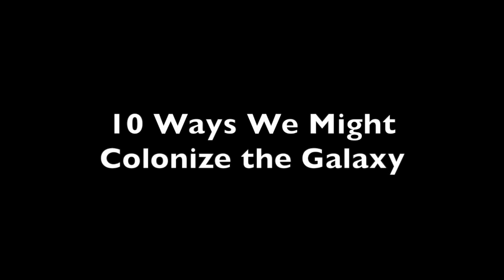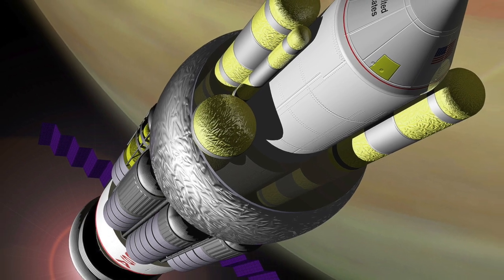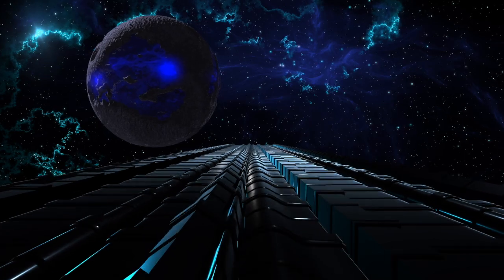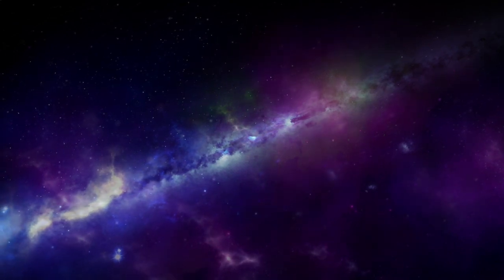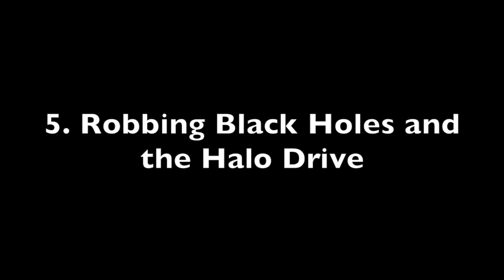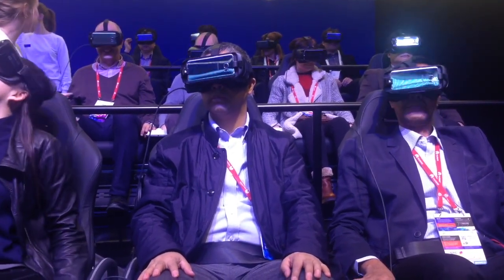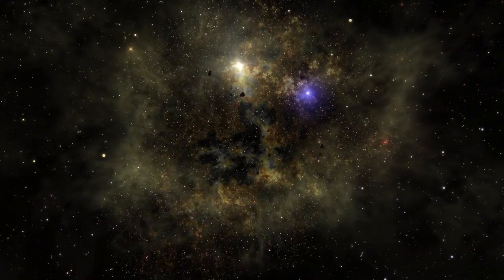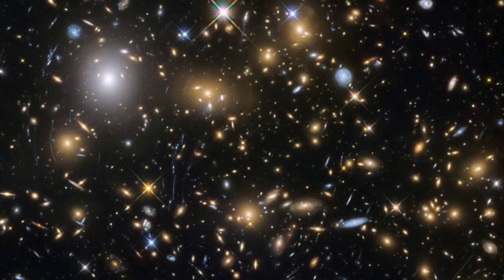10 Ways We Might Colonize the Galaxy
An exploration of ten far future ways we might colonize the Milky Way.